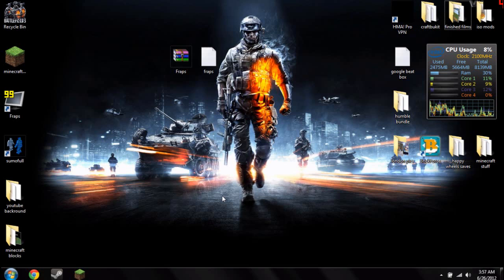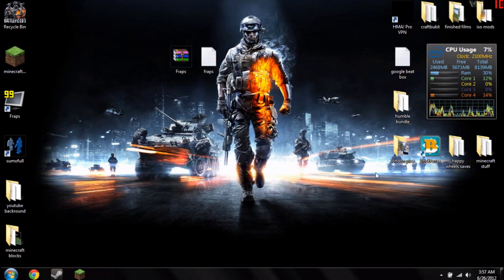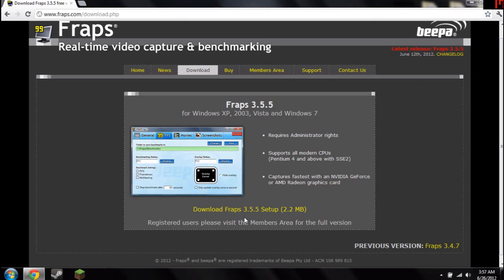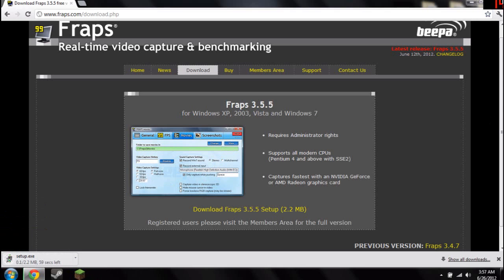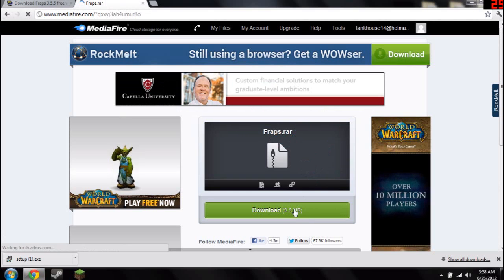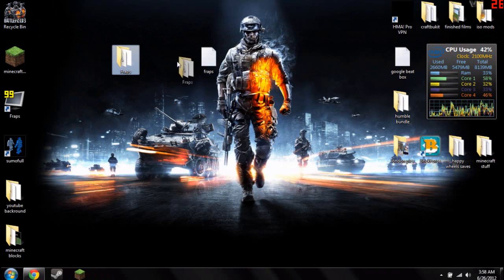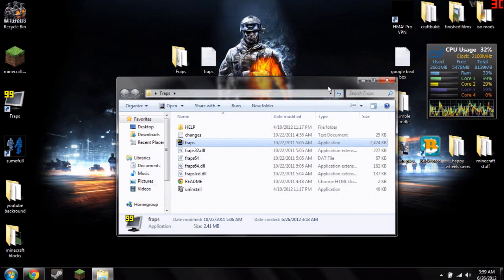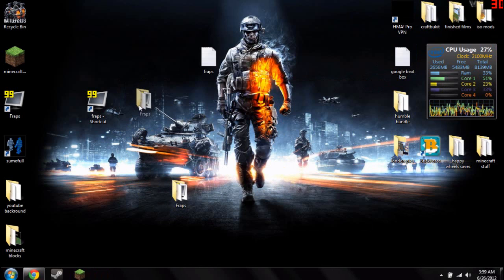Fraps 3.4.7 Full version Download/Tutorial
Just follow along for a very detailed step by step tutorial on how to download fraps 3.4.7 for free.